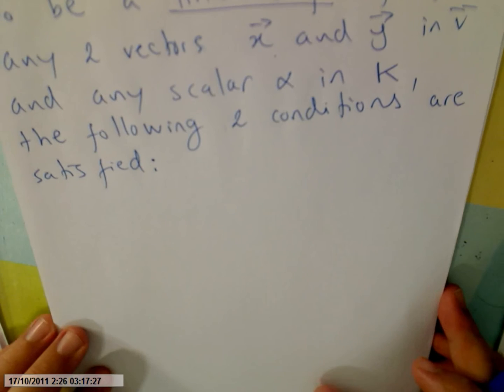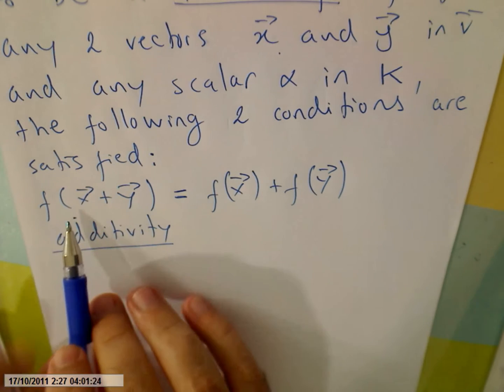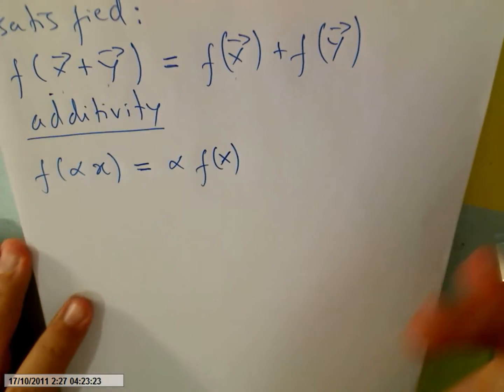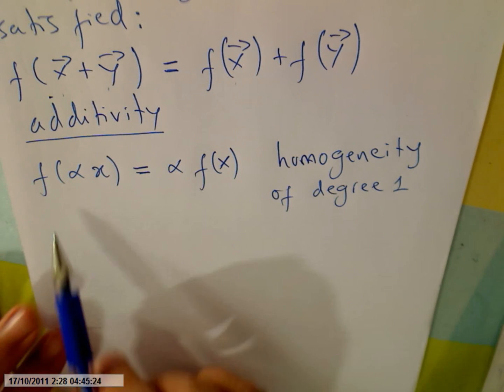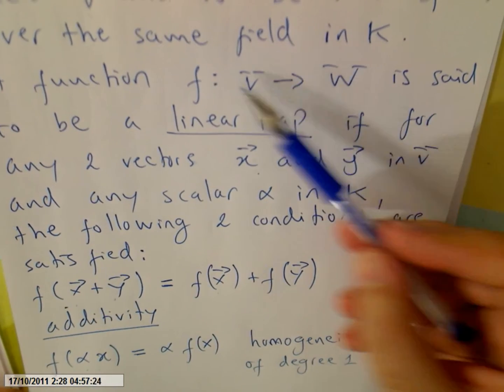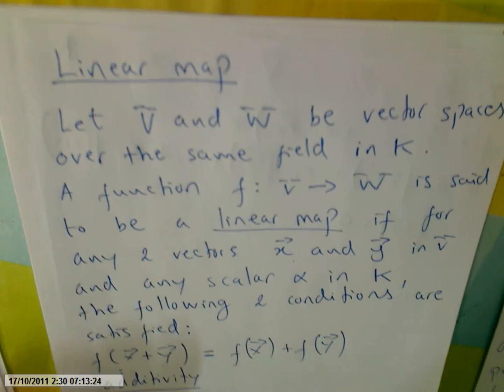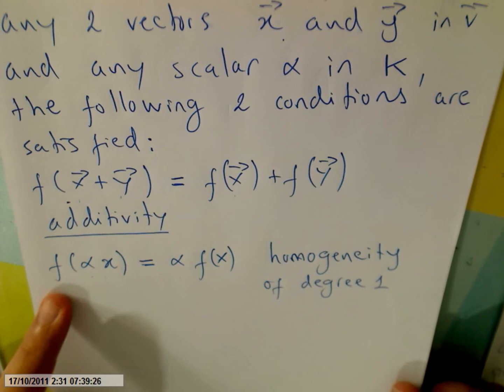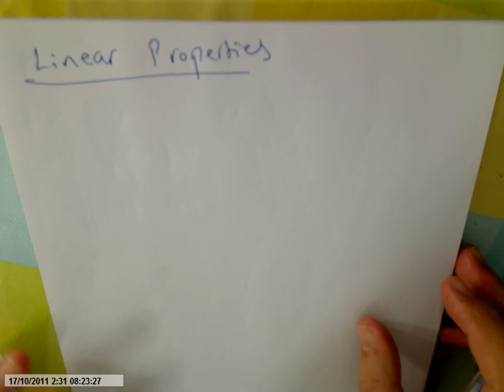Riemann Integral 3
Linear Operation and proof that the Integral is a Linear Operator